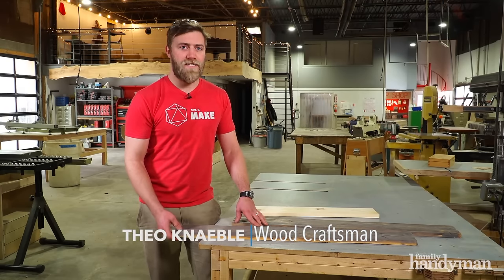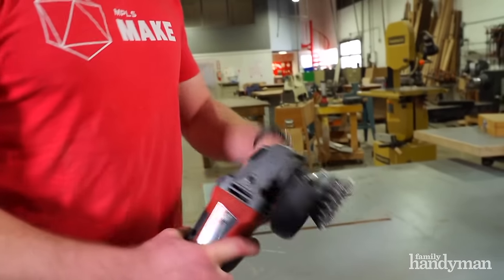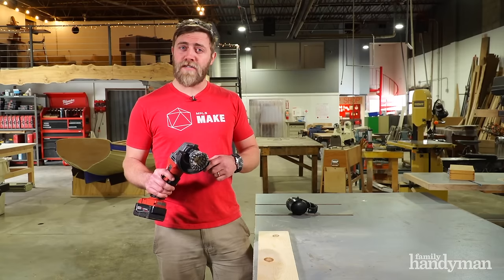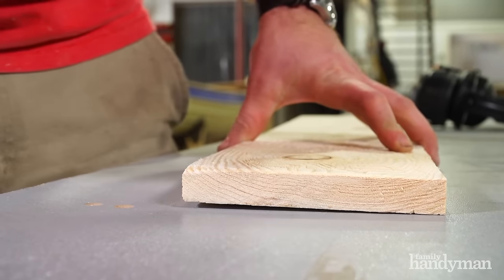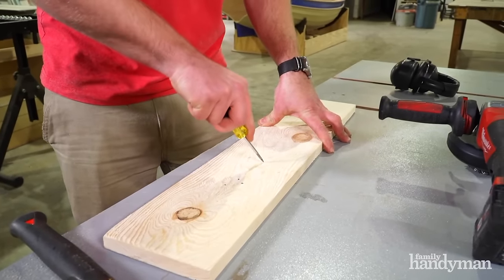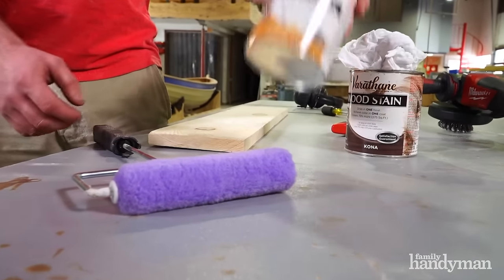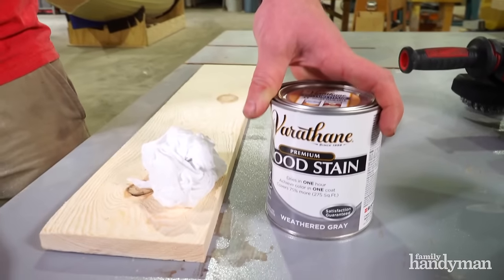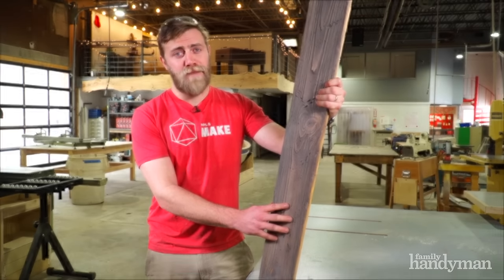How to Make Your Own Barn Wood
It’s easy to do, looks authentic and saves you a fortune!